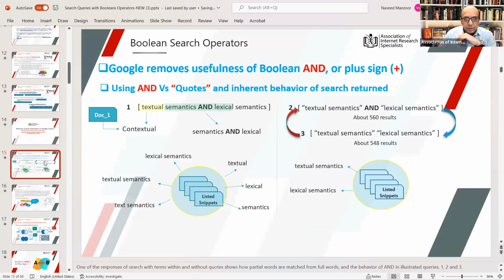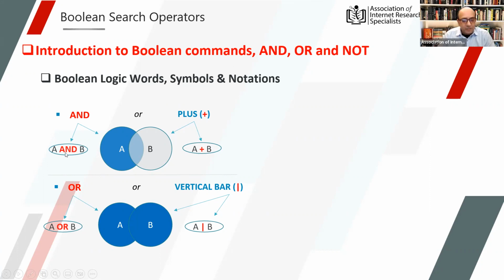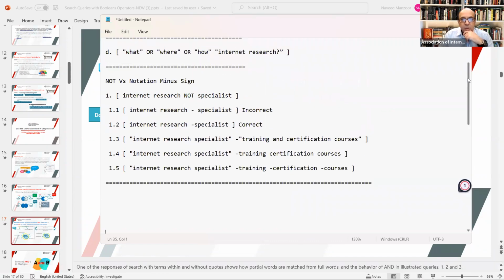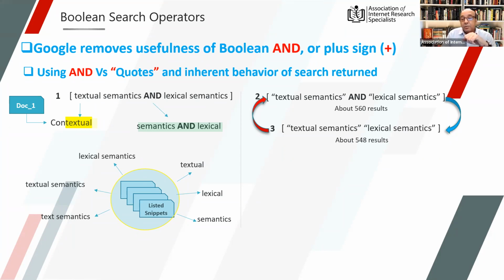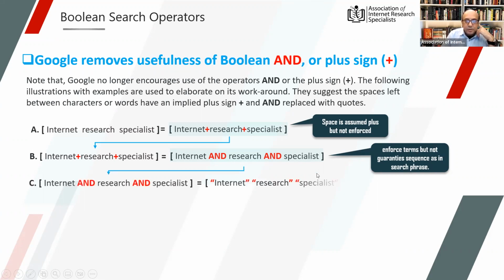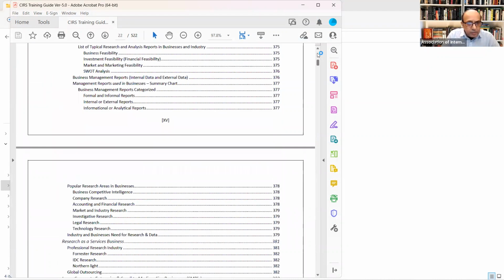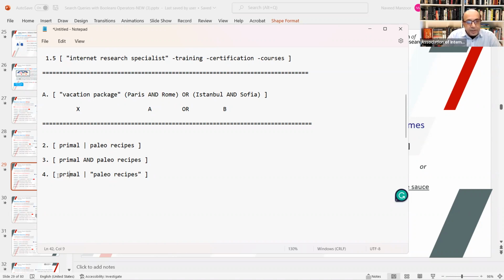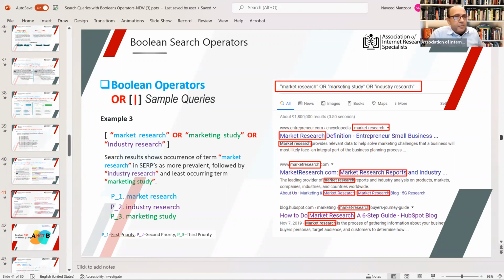CIRS Batch 1190 | Class 5 | 21st Nov 2022 | AOFIRS